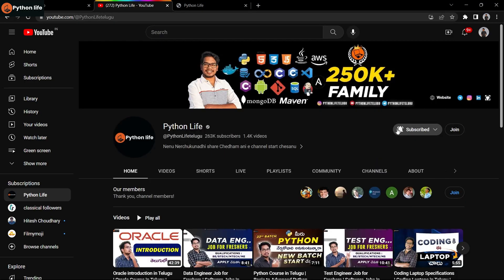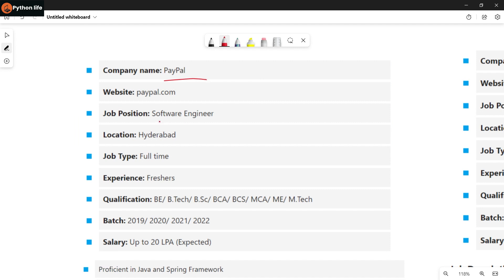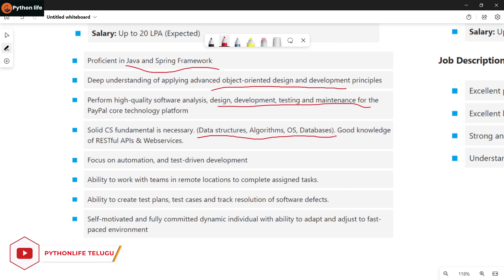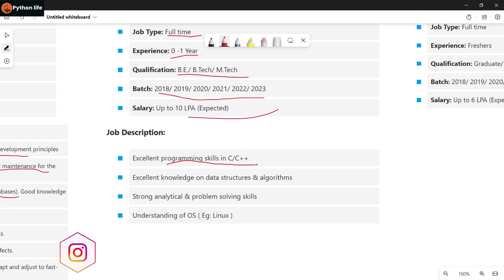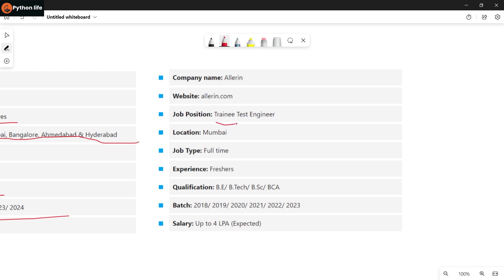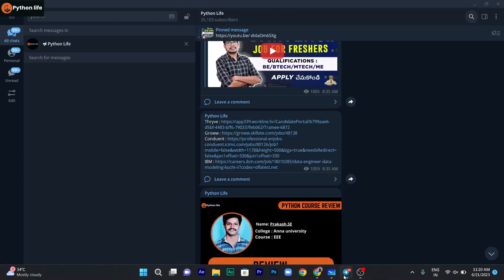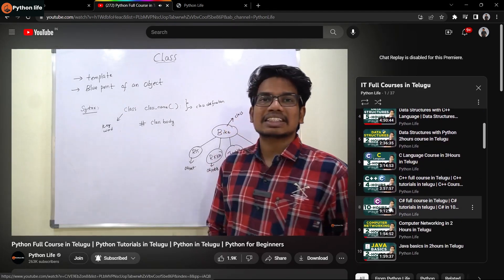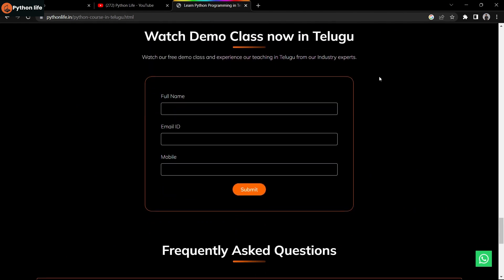DSA based Jobs | Software Jobs in Telugu | IT Jobs for Freshers | PythonLife